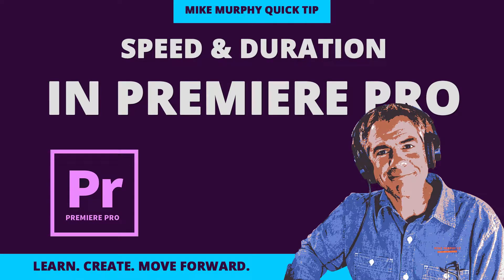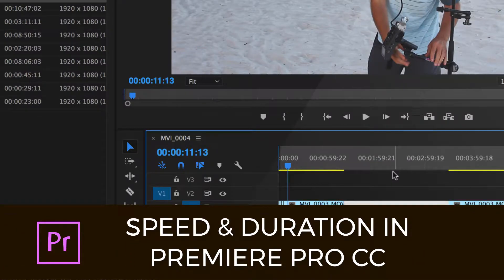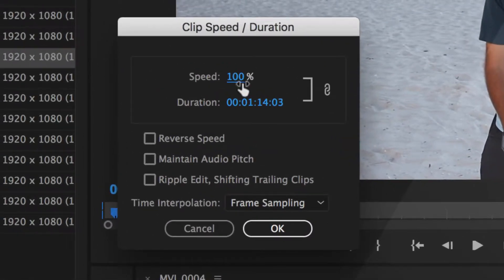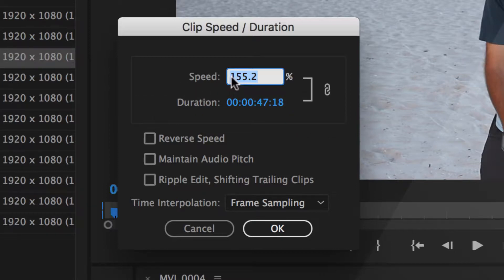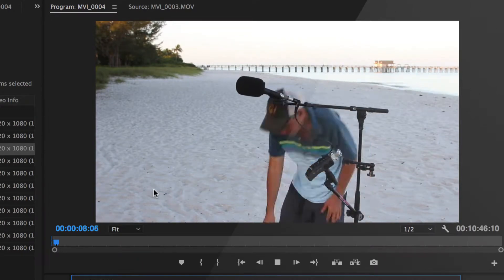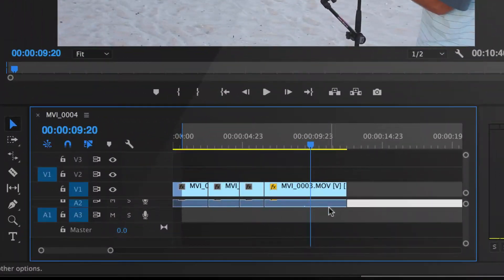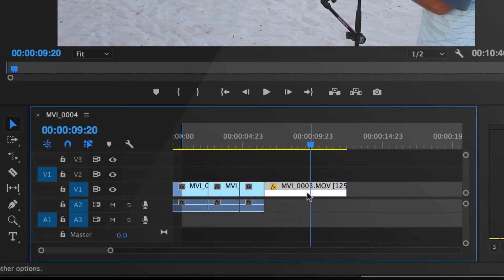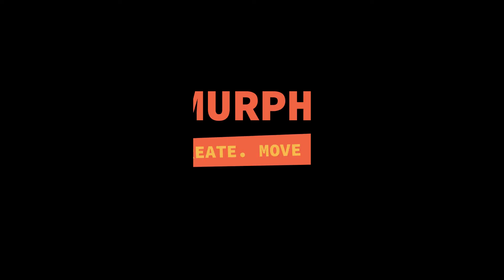Quick Tip:Speed & Duration in Premiere Pro CC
This is an introductory tip for beginners getting started in Premiere.

To speed up a clip in Premiere Pro:
Select clips by dragging over with cursor
Right-click
Select Speed/Duration
Manually change 100% to a higher number or click outside box once.
Cursor will turn to double arrow
Drag to the left to slow down
Drag to the right to speed up

Audio will also speed up.
To delete audio: Hold Option…Click & Delete

Tip: Apply Speed & Duration to Video Only by Holding Option on Video Layer first and then Right-clicking.